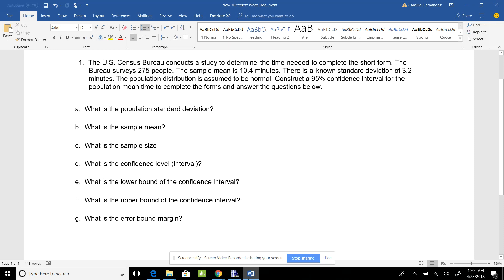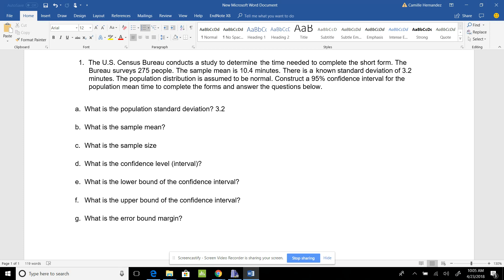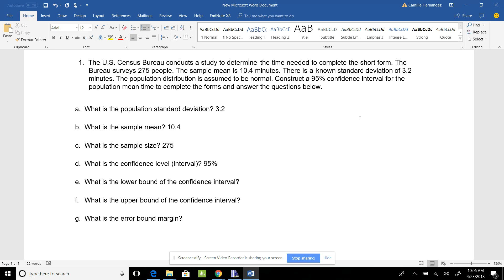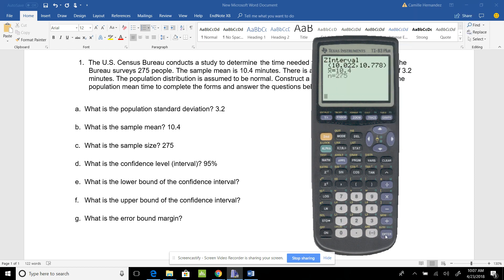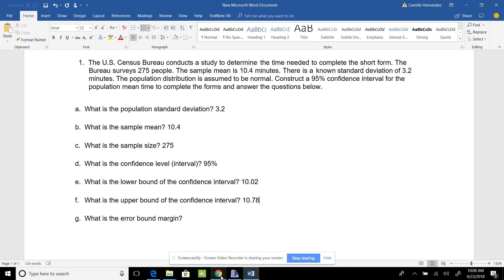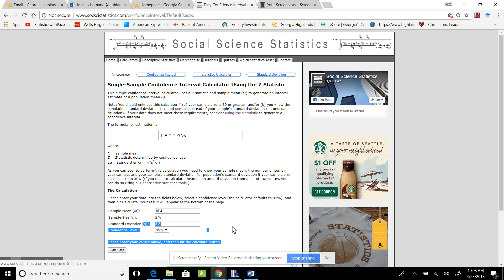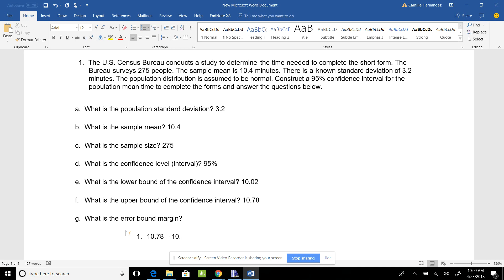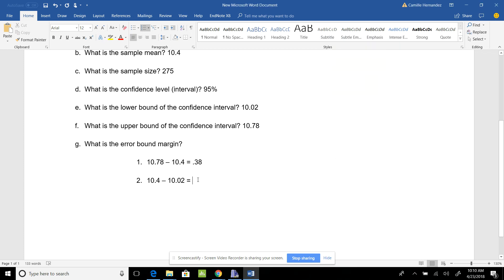Practice Problem for Confidence Zinterval